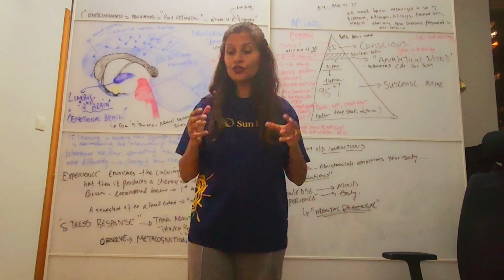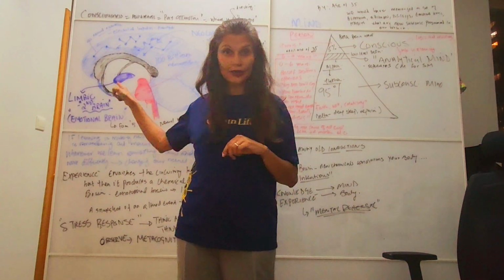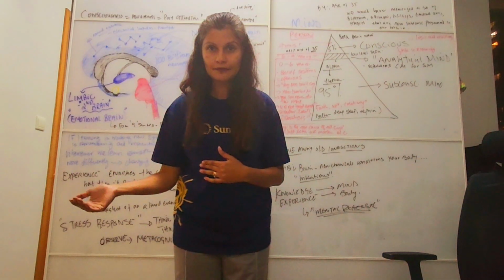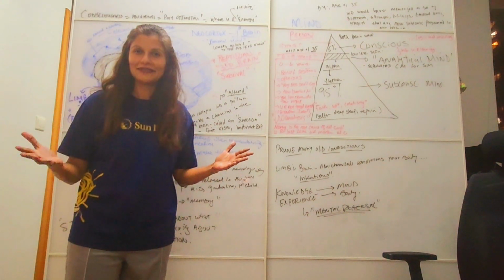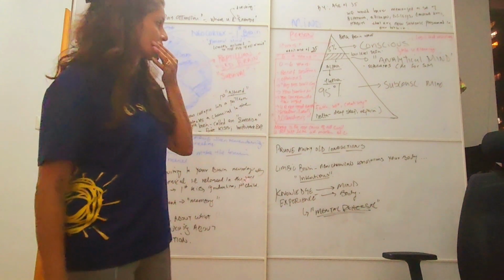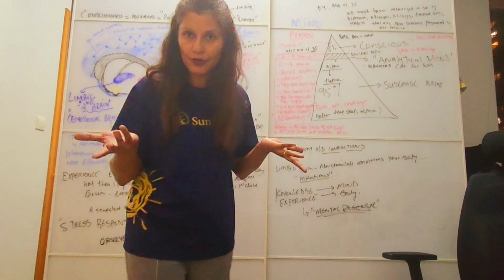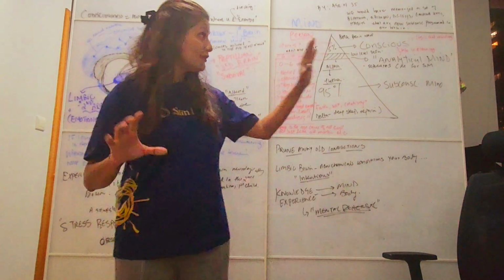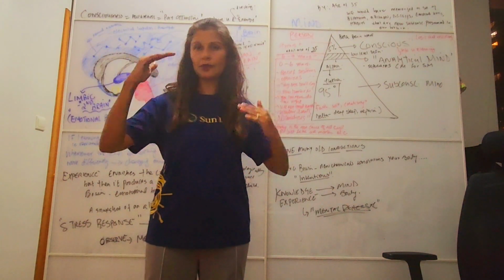Lecture 4: You've lost your MIND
Lecture 4 explores a subtle difference between the networks of the Brain and the Mind.  Research in this area suggests a strong relationship between our life and our embedded thoughts in the subconscious.   Is it possible to reorganize the brain and create new neural networks that reflect a new mind and a new reality ?  let's explore !